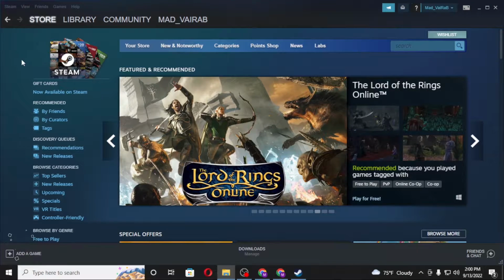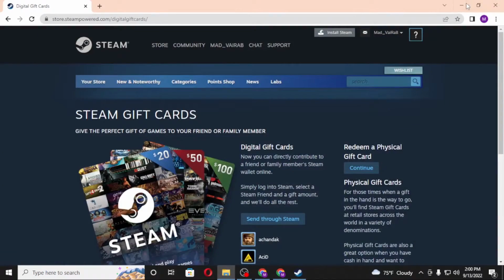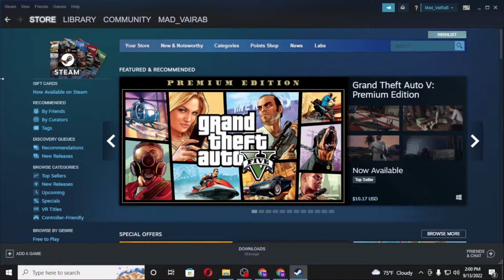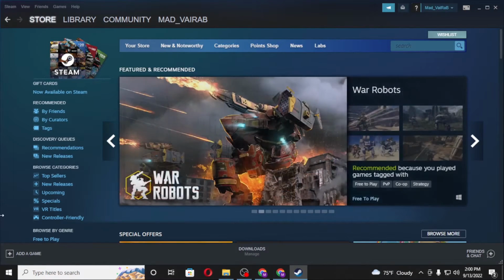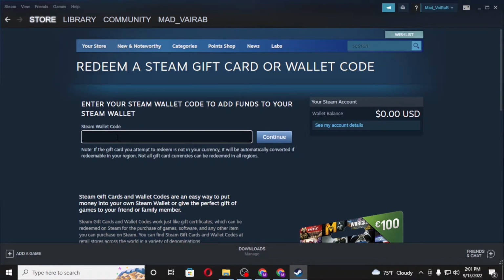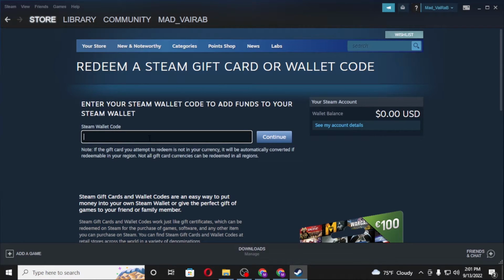How to Redeem Steam Code | Quick Guide to Redeem Steam Code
Steam is a popular digital distribution platform used by millions of gamers worldwide to buy, download, and play games. If you've received a Steam code, you'll need to know how to redeem it to use the funds on the Steam platform. In this tutorial, we'll show you how to easily redeem your Steam code.

First, log in to your Steam account and click on your username in the top-right corner. Then, click on "Account details" and select "Add funds to your Steam Wallet." Enter the code from the back of the Steam card in the box provided and click on the "Continue" button to add the funds to your account.

If you're having trouble redeeming your code, we'll walk you through some common issues and provide troubleshooting tips to help you resolve them. Whether you're having trouble with the code, your Steam account, or other issues, we'll help you get back on track.

Once you've successfully redeemed your code, you can use the funds to purchase games, in-game items, or other content available on the Steam platform. With thousands of games available, you're sure to find something you'll love.

So if you've received a Steam code and want to know how to redeem it, watch this video now and learn how to add the funds to your Steam account!